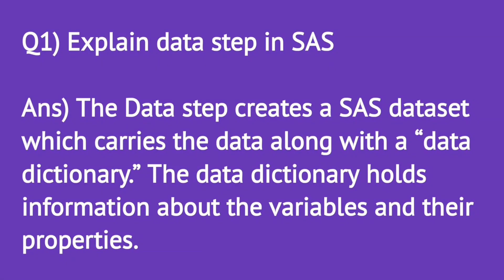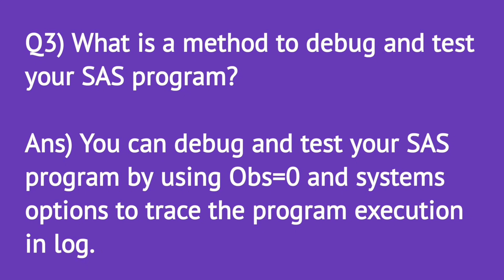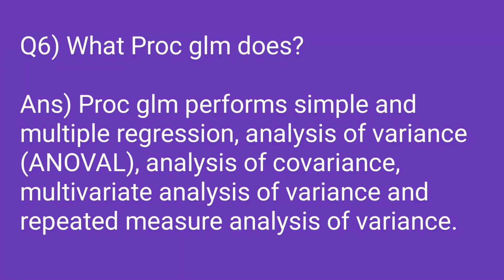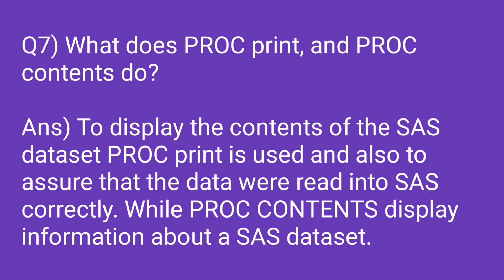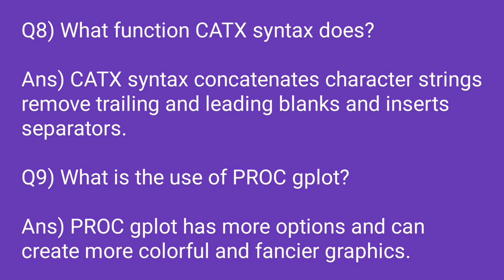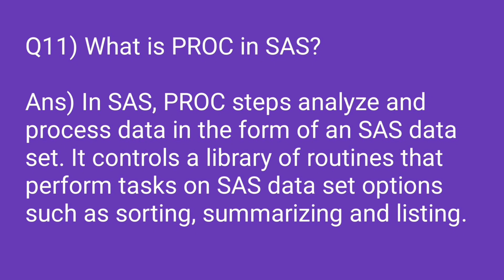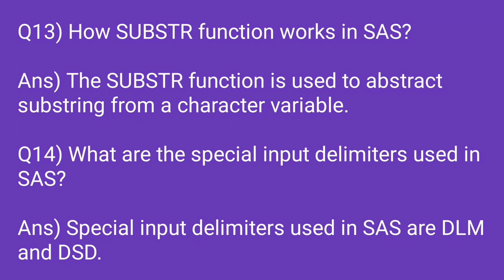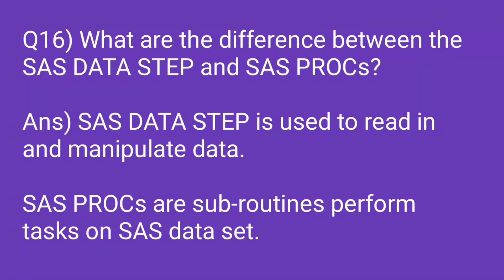SAS interview questions and answers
WHAT IS SAS?
SAS is a command-driven software package used for statistical analysis and data visualization. It is available only for Windows operating systems. It is arguably one of the most widely used statistical software packages in both industry and academia.

WHY USE SAS?
Enormous array of statistical methods and algorithms, especially for advanced statistics.
Highly customizable analysis options and output options.
Publication-quality graphics with ODS.
Widely used in many fields, including business and medicine.
Large, active online community.
WHAT FILE TYPES ARE TYPICALLY ASSOCIATED WITH SAS?
*.sas - A SAS script.
*.sas7bdat - A SAS data file.
*.sd7 - SAS Version 8.2 dataset.
*.sd2 - SAS Version 6 for Windows dataset.
*.ssd01 - SAS Version 6 for Unix dataset.
*.xpt - Transport file.
WHAT VERSION OF SAS DOES KENT STATE CURRENTLY USE?
As of August 2021, Kent State uses SAS 9.4. Note that SAS is only compatible with Windows operating systems.

If you are a Mac user and are enrolled in a course that uses SAS, your professor may instruct you to use SAS OnDemand for Academics. SAS OnDemand for Academics is a cloud-based service accessed through your browser, and is free to use (but requires creating an account). For most users, SAS ODA will be sufficient; however, it does lack some specialized statistics available in the version of SAS 9.4 licensed by Kent State. You can check out our tutorial on how to start using SAS OnDemand for Academics, or check out the official SAS OnDemand for Academics website .

How can I access SAS software?
Kent State University maintains a university-wide, limited seat license for SAS. All currently-employed faculty and staff, as well as currently-enrolled students are eligible to request a copy of SAS at no charge. The Division of Information Technology currently distributes SAS 9.4 software and licenses. SAS licenses must be renewed yearly. Note that SAS is only available for Windows operating systems.

UNIVERSITY-OWNED COMPUTERS
Please contact your local support person to receive a copy of the software or to renew your existing license.

What are the advantages of SAS business intelligence?
SAS Business Intelligence Benefits
 The tool also allows users to discover outliers, recognize correlations, pin down trends, plan out outcomes, and generally search for opportunities that'll provide a business advantage over the competition.

Why do companies use SAS?
SAS analytics solutions offer a superior experience due to data security and tested algorithms. There are not many data analytics software suites that offer the level of security and stability large companies need. After all, most modern corporations collect massive quantities of data.

Is SAS better than Python?
Although both SAS and python provide all the basic essential functions that one might require to work in Data Science, SAS is a little more advanced in the services provided. As it is licensed software and releases its updates in a controlled environment, all the features are well tested. So it is less prone to errors.

How SAS is used in business analytics?
SAS® Business Analytics
 SAS Business Analytics benefits include: Enhanced productivity through self-service data preparation. Increased collaboration with ability to easily share dynamic visuals via the web or mobile devices. Trusted insights supported by a single platform for reporting, data exploration and analytics.

Do data scientists use SAS?
SAS has been proved as one of the unchallenged leaders in the field of data science. It is known for its huge variety of statistical functions, good GUI, and great technical support experience.

Is SAS good for big data?
SAS is clearly the leading technology to work with for big data analysis, though knowledge of R and Python will help as additional expertise. Take the Machine Learning Course to gain more insights on Machine Learning and SAS.

Does SAS have a future?
In view of the recent rise in the market of Data Science and Predictive Analytics, SAS seems to have a good future ahead.

What is SAS datawarehouse?
The SAS System provides a data warehouse model that addresses the entire scope of warehouse management, organization, and exploitation. It is a comprehensive model, supported by a broad array of products.

Is SAS faster than R?
In terms of handling and managing data, SAS is in a better position since the data is increasing at a huge pace day by day and SAS is better at handling it. Furthermore, R works only on RAM, and increasing the RAM as and when the data increases is not a feasible option. This is where R uses packages of plyr and dplyr.

What industries use SAS?
Many industries use SAS, including finance, healthcare and government. Companies use the software to: Perform predictive and prescriptive analytics. Access and analyze raw data.